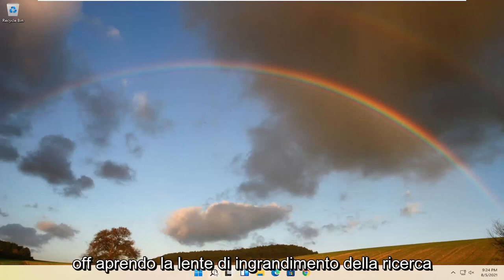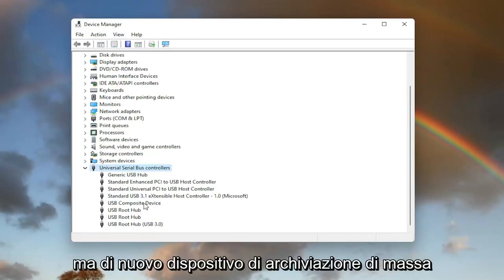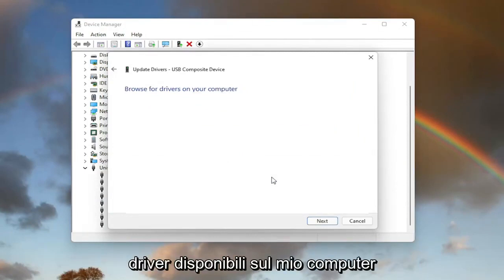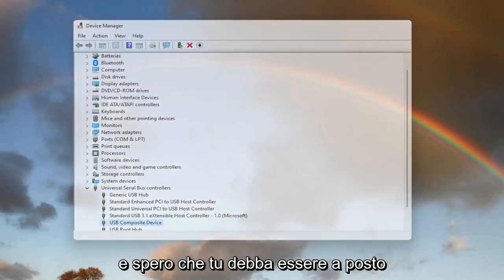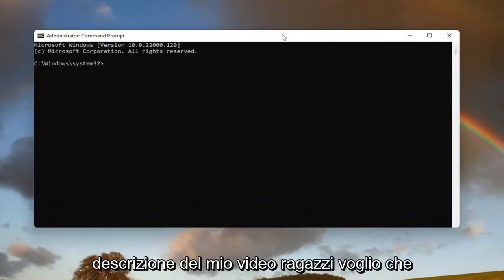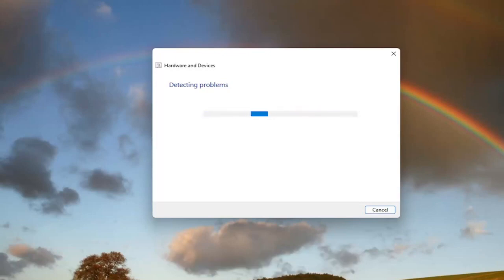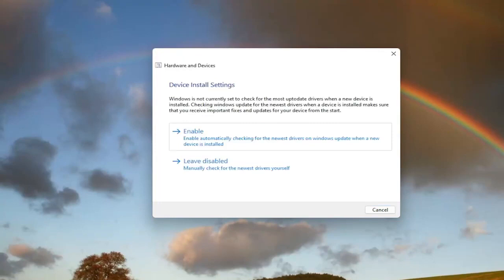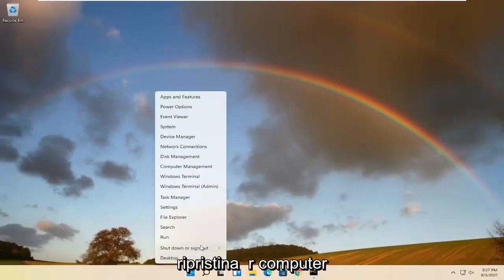Come Riabilitare le Entrate USB del Windows 11 Computer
Come risolvere le porte USB che non funzionano in Windows 11

A volte il tuo dispositivo USB, che è di natura plug-and-play, ha davvero bisogno di un set di codici, in questo caso noto come driver, per interagire con il tuo dispositivo.

Problemi affrontati in questo tutorial:
porta usb non funzionante
porta usb non funzionante windows 11
porta usb non riconosciuta windows 11
la porta usb non funziona sul pc
la porta USB non è un'opzione quando si aggiunge la stampante
porta USB che non rileva il dispositivo Windows 11

Questo tutorial si applica a computer, laptop, desktop e tablet che eseguono il sistema operativo Windows 11 (Home, Professional, Enterprise, Education) di tutti i produttori di hardware supportati, come Dell, HP, Acer, Asus, Toshiba, Lenovo, Samsung e Huawei.